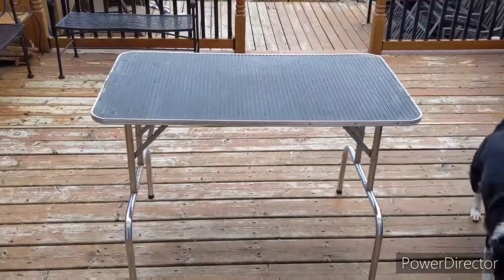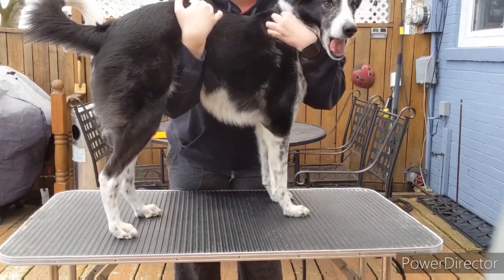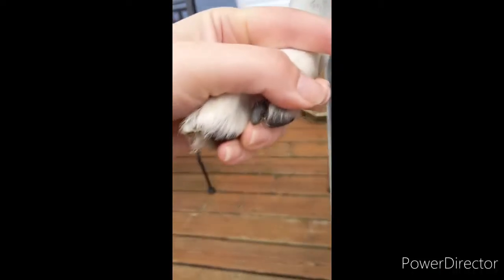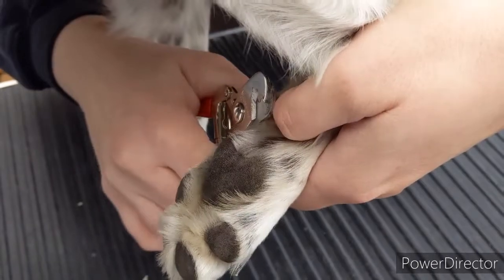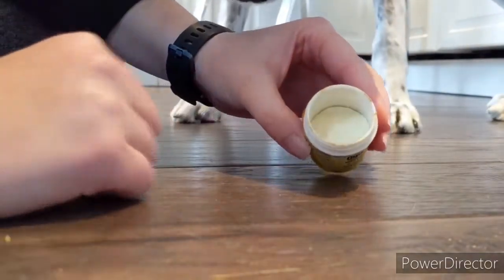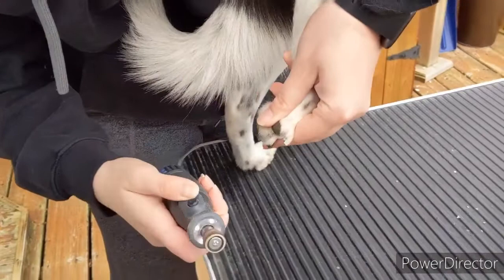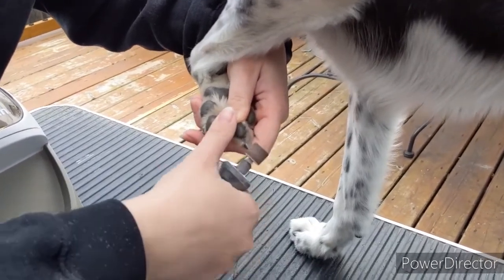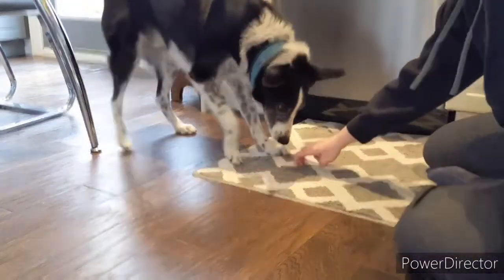Dog nail trims - Tips & Tricks